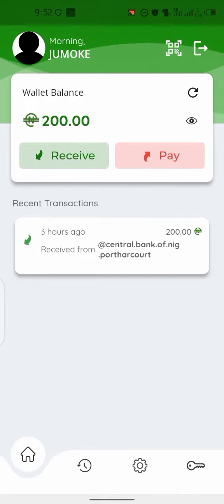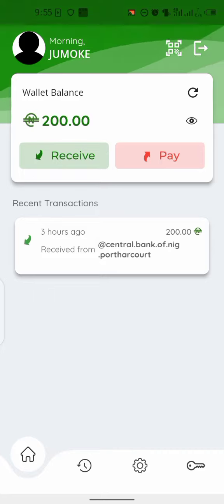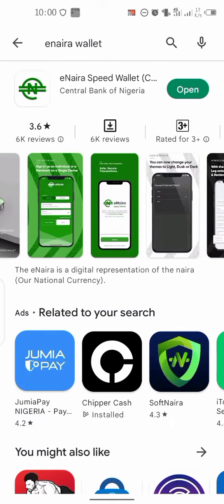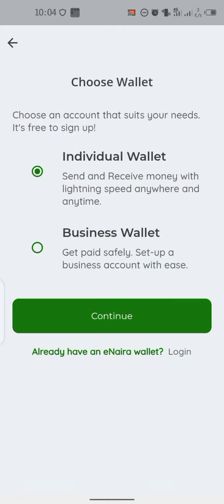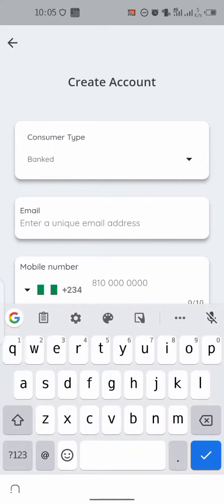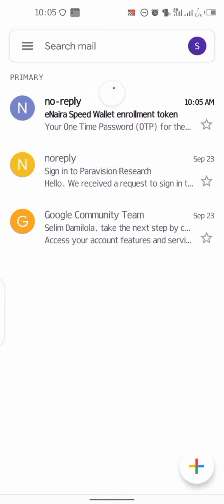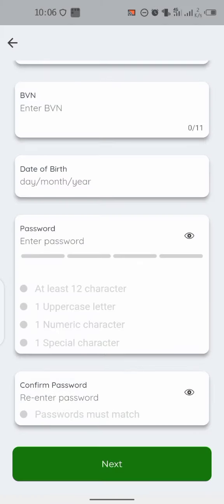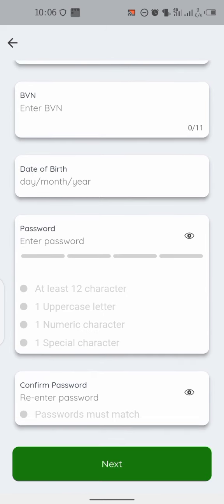Get Instant 200 Naira | Get Free Money Online In Nigeria 2022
Get Instant 200 Naira | Get Free Money Online In Nigeria. How to make money online in Nigeria

In this video, I'll be showing you how you can get instant 200 naira you can withdraw immediately to your bank account.

Watch the video to the end so you won't miss any step.

Get free instant money
Make money online
Get instant 200 naira in Nigeria
How to make money online in Nigeria 2022
Enaira speed wallet review
Easiest way to make money online